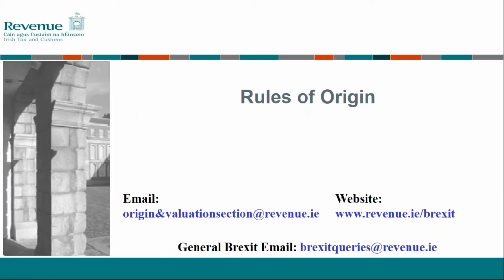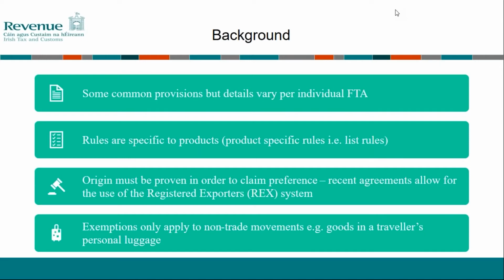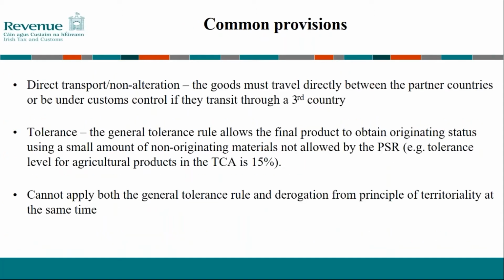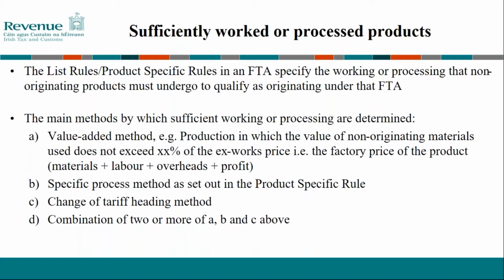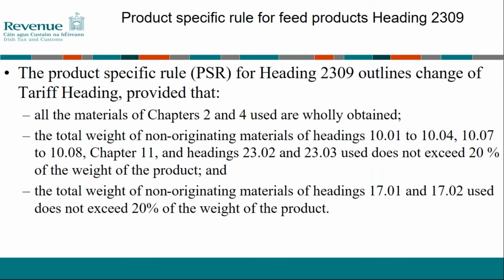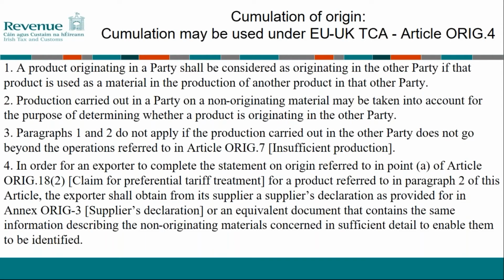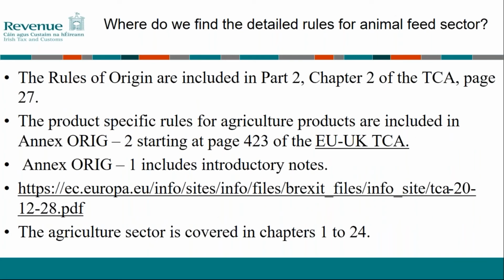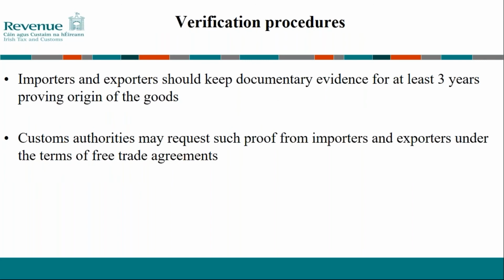Rules of Origin explainer from Revenue: How to trade in post-Brexit era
Ray Ryan from the Revenue Commissioners discusses the terms and rulesoforigin.

Rules of origin form an integral part of the new trade and cooperation agreement (TCA) between the EU and UK.

The rules have led to disruption in supply chains since 1 January, potentially adding significant extra costs on importers and exporters, particularly in Ireland where many Irish firms source goods from distribution hubs in the UK (excluding Northern Ireland).